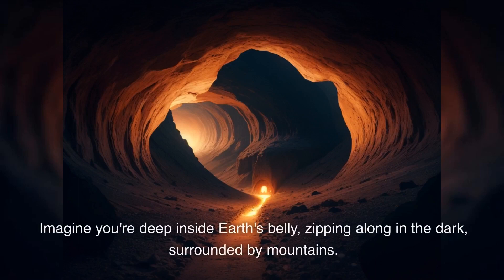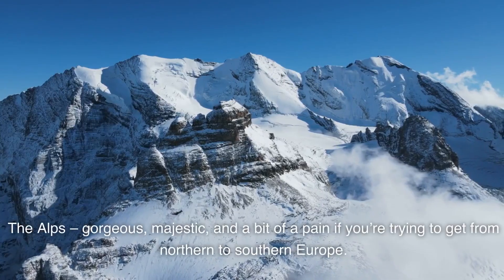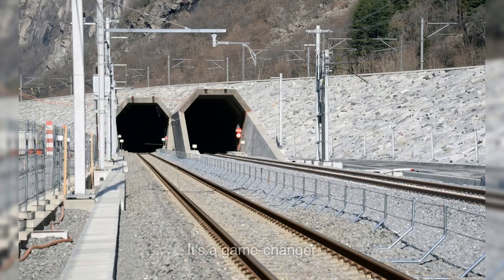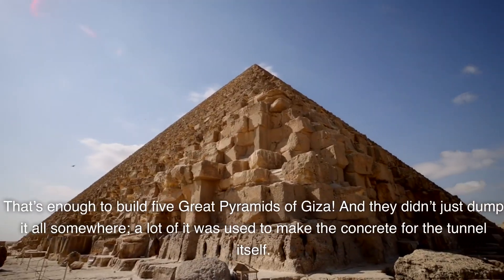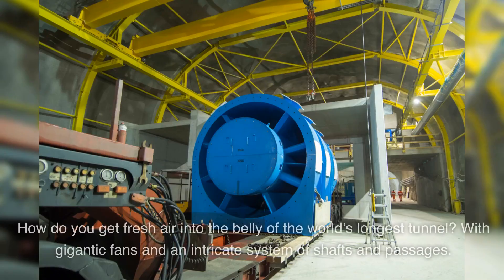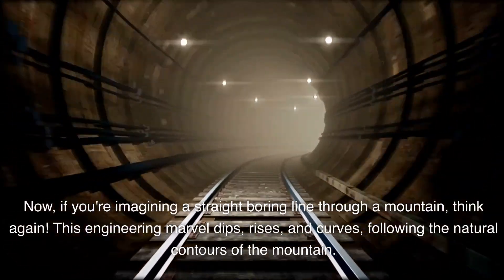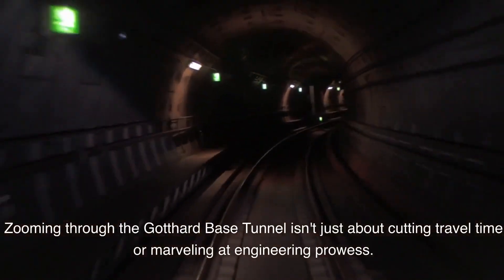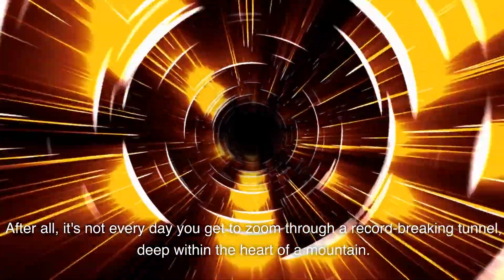Gotthard Base Tunnel: The World’s Longest and Deepest Rail Tunnel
Gotthard Base Tunnel: The World’s Longest and Deepest Rail Tunnel 🚄🏔️ Dive beneath the Alps and journey through the astounding Gotthard Base Tunnel! From mountain-munching mega-tunnel stats to the Herculean challenges faced, discover how this tunnel isn't just a path but a testament to human perseverance and ingenuity.

0:00 “Mountain Dilemma” – The Rocky Speed Bump 🏔️🚧
1:15 “Tunnel Stats” – Giza Pyramids x5?! 📊🔍
1:35 “Sweltering Sauna” – Working in a Furnace 🔥👷
1:52 “Ventilation” – The Tunnel that Breathes 🌬️🌀
2:07 “Safety Precision” – Swiss Watchmaker's Pride ⌚🛤️
2:32 “Challenges Overcome” – Engineering's Epic Tale 🧗‍♂️🚀

Embark on a subterranean exploration of the world's most iconic tunnel. From its curvaceous paths to its green initiatives, it’s time to redefine what tunnels mean to you!